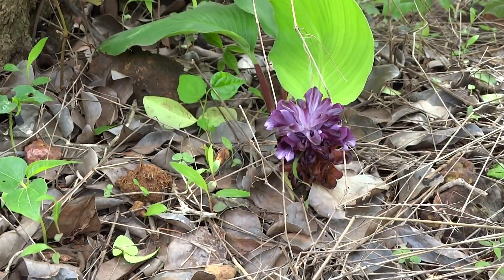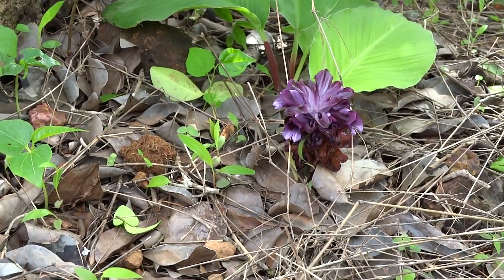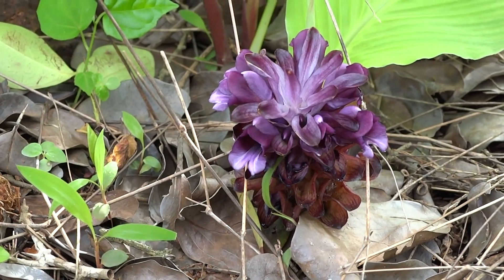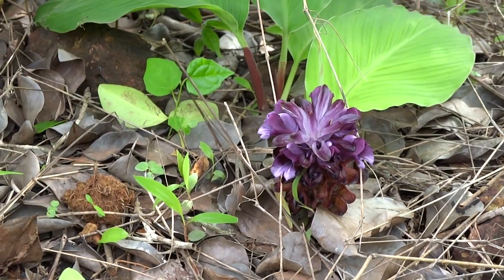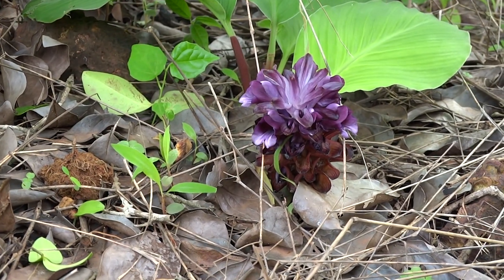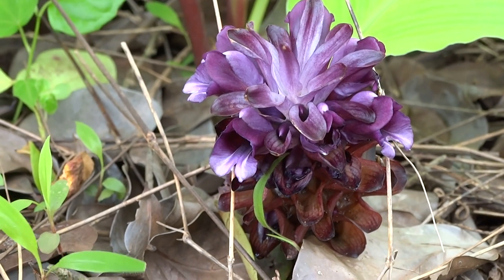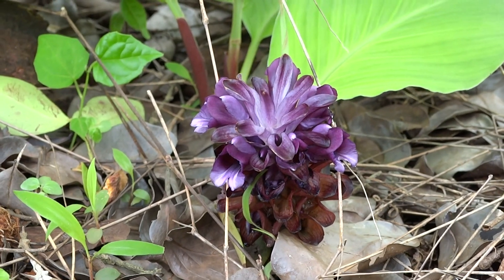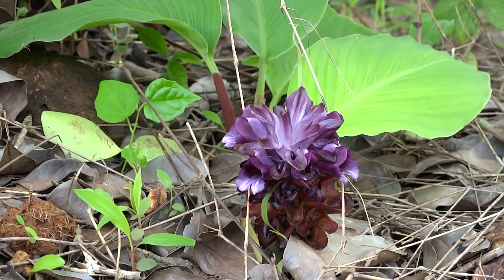Hill Turmeric Curcuma pseudomontana blooms with first rain of monsoon in Goa